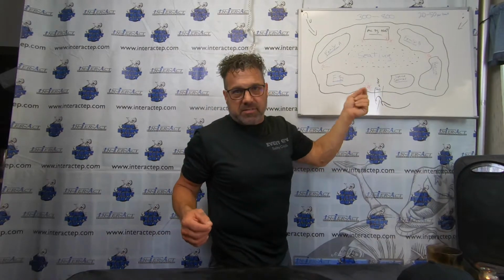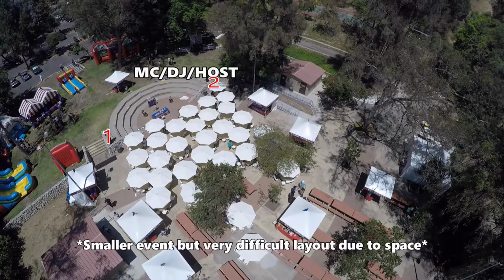BEST COMPANY PICNIC PARK LAYOUTS - Expert Event Planner Tells ALL!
Event Guy Tim Ward tells all when it comes to the best company picnic layouts and how to overcome obstacles and challenges that might arise.  Tim shares his 40+ years of event planning experience and gives the best ideas for laying out a company picnic in the park.

Planning a company picnic in the park requires a park layout with all the different elements of entertainment and seating laid out before arrival.

Tim will give you the best ideas for company picnic park layouts in this video.